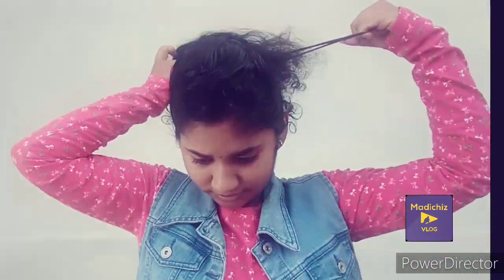Easy Two Minutes Hairstyles |Malayali Vlogger ||Madichiz Vlog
Hi Sweetiez,
Welcome back to Madichiz vlog
Here are some easy hairstyles.. Do try them out. Fell free to share your views.